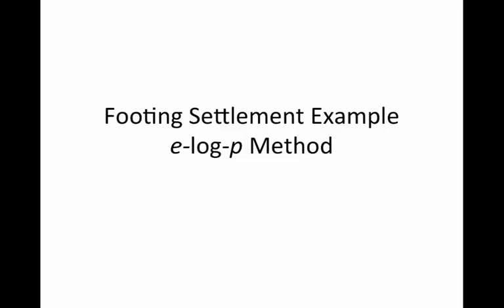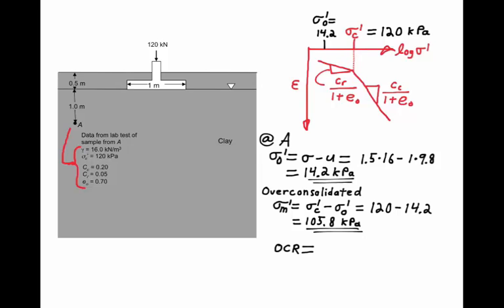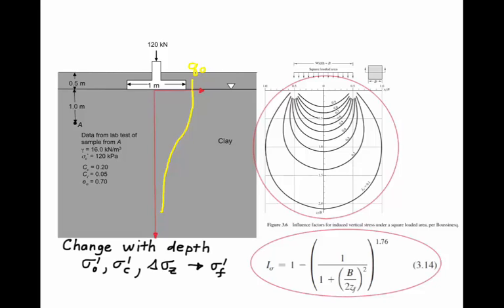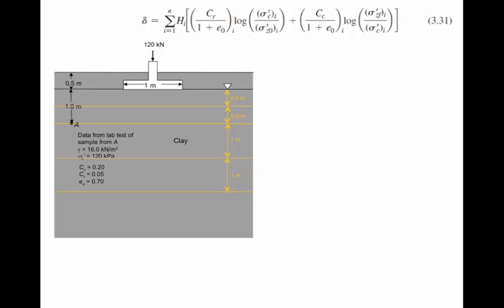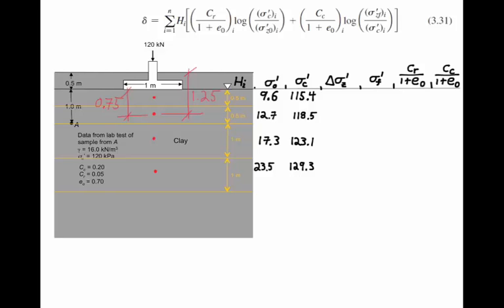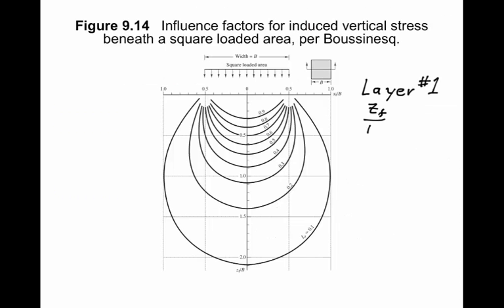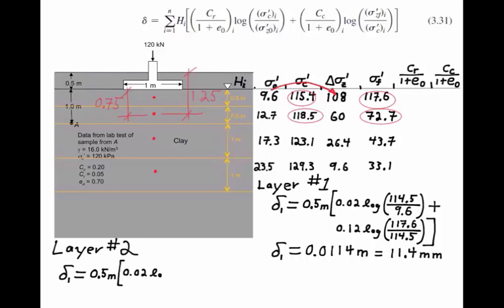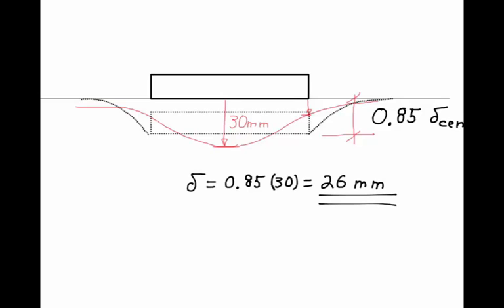CE 424 Settlement e-lop-p Method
Presentation on footing settlement using the e-log-p method